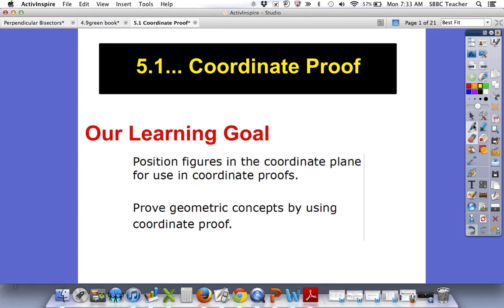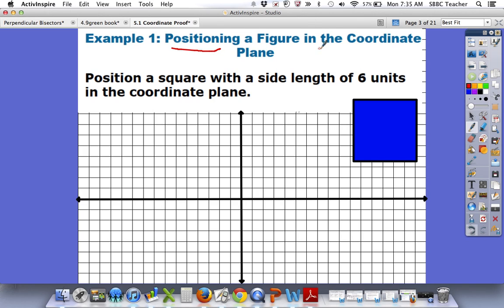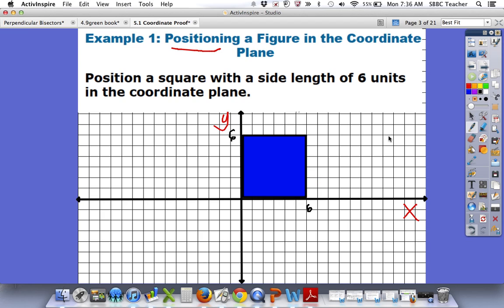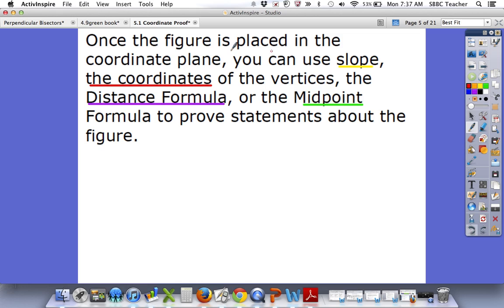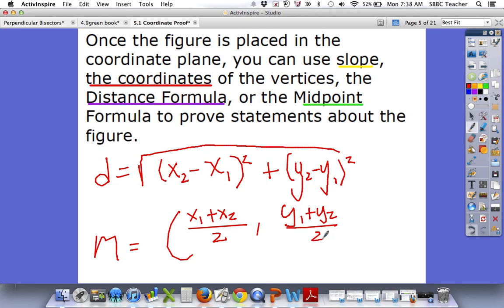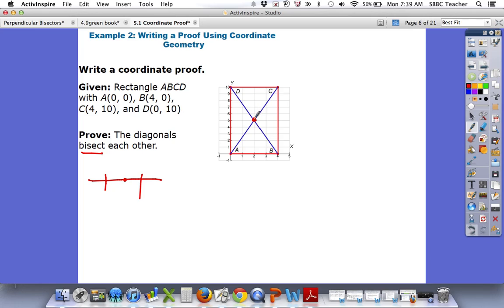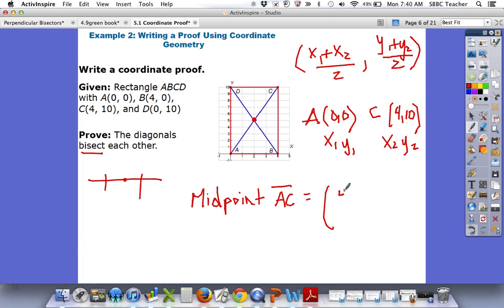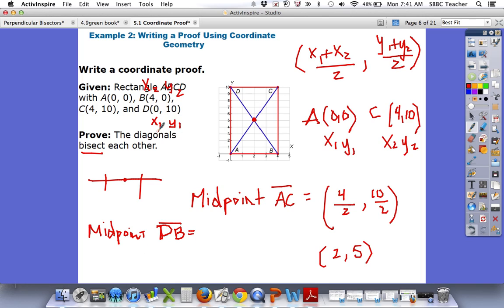5 1 Coordinate Proofs Part 1